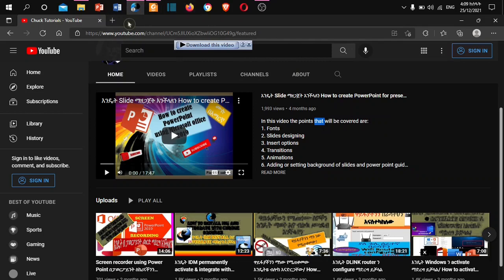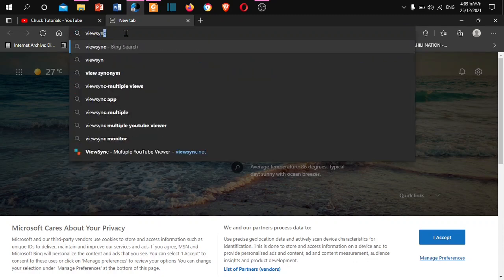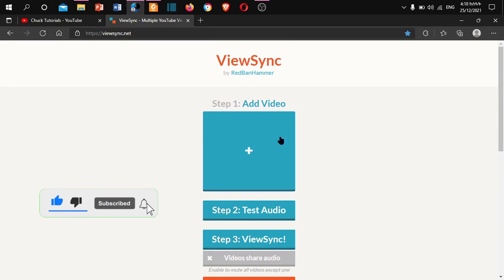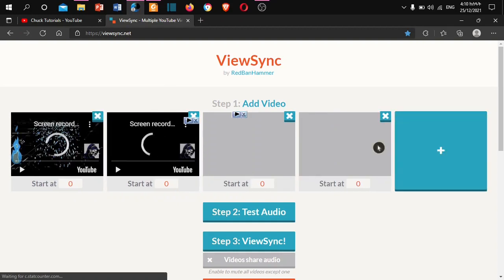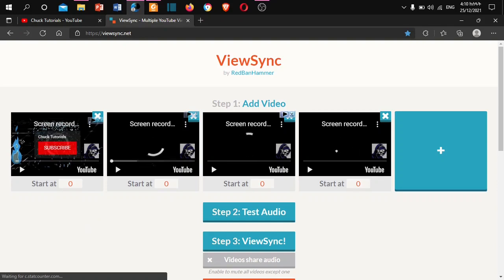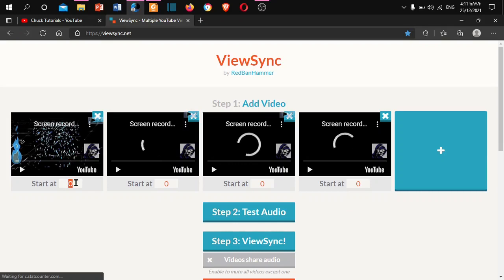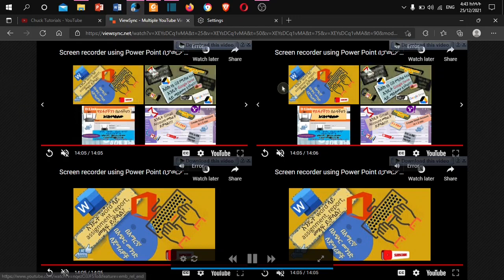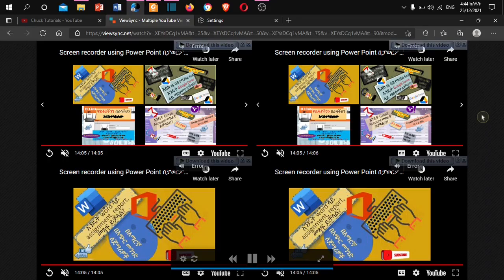Increasing YouTube watch hour using viewsync.net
This tutorial shows how to get faster YouTube watch hour in weeks it is easy and safe method!